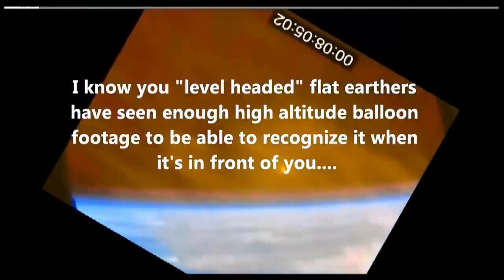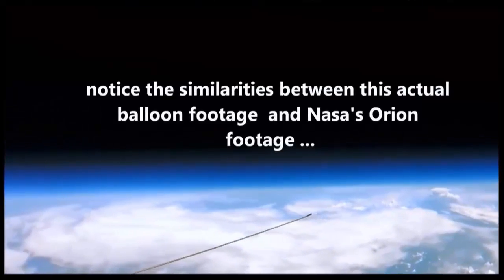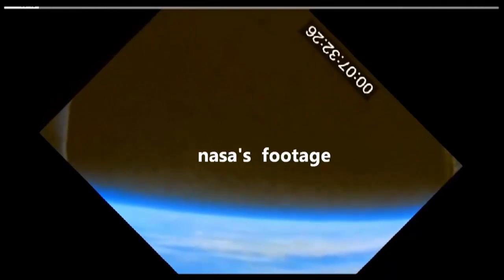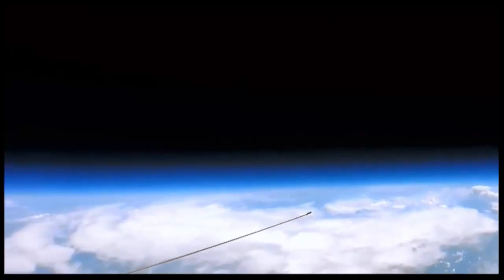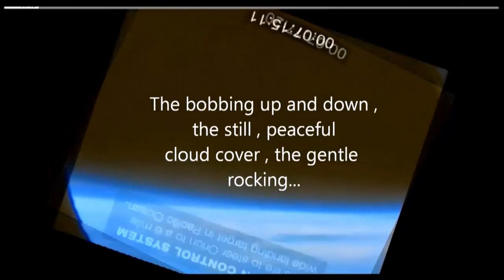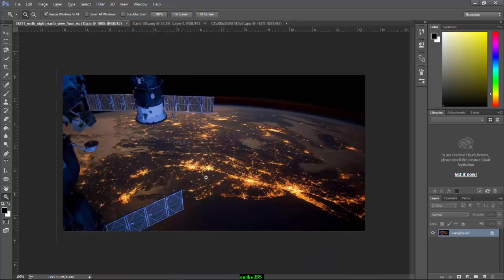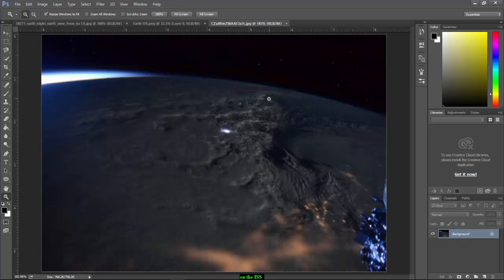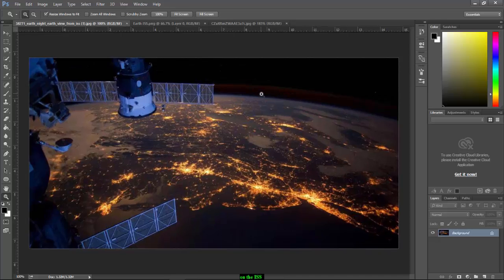NASA steals Evolution Experiment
Dan Dimension
Flat Earth ... Nasa footage reveals 470,000 ft and STILL FLAT !!!

Evolution From Rocks